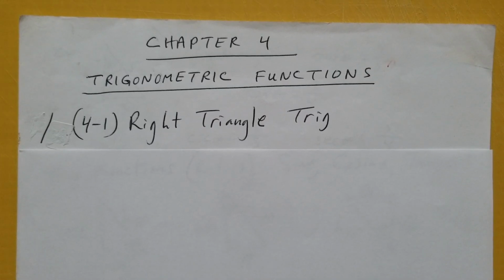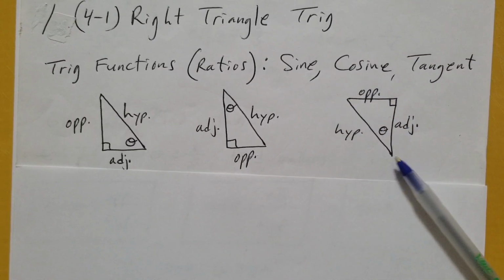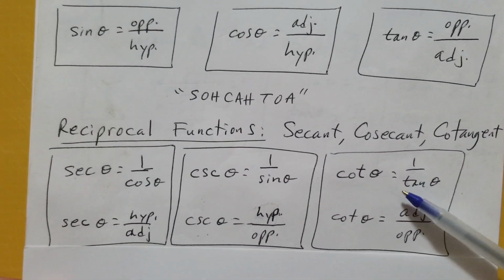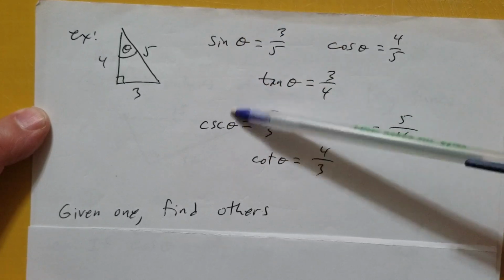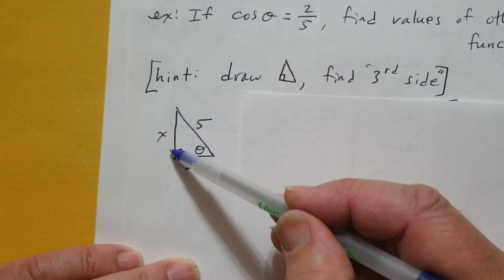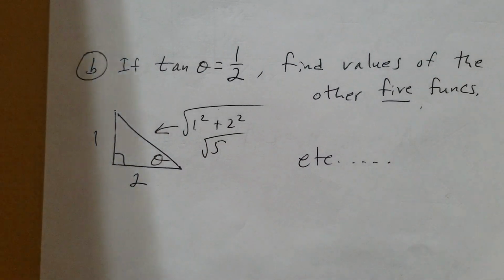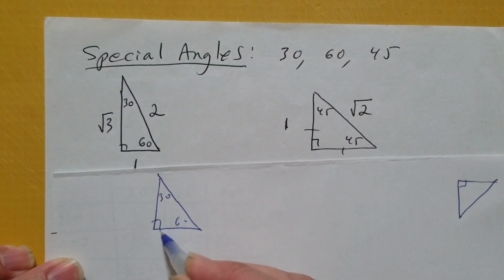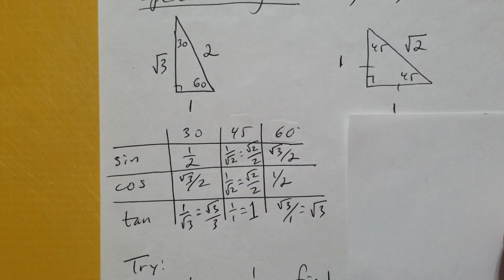Precalculus (4-1) part 1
Trigonometric (Trig) functions, reciprocal functions, Special angles, 30, 60, 45.